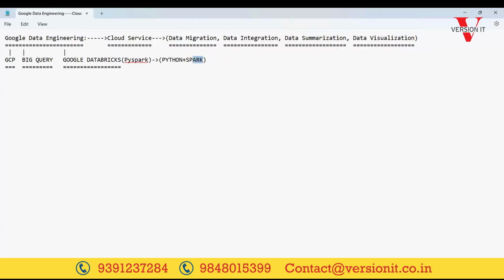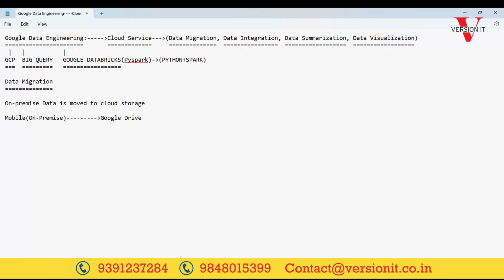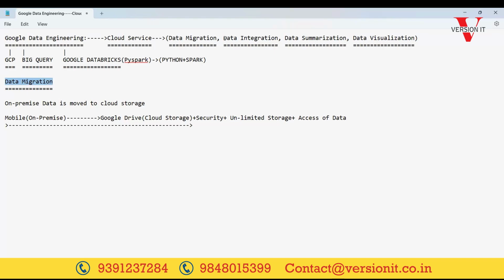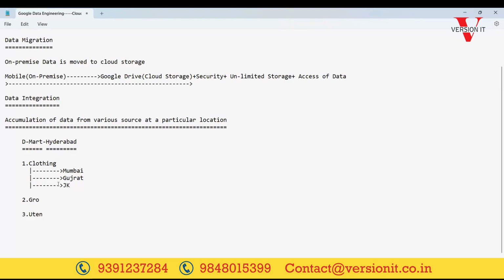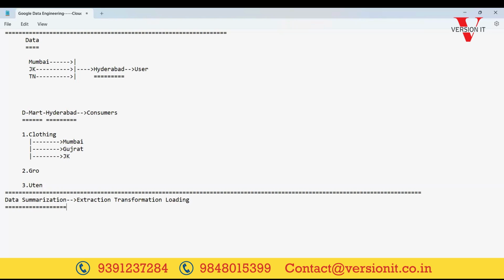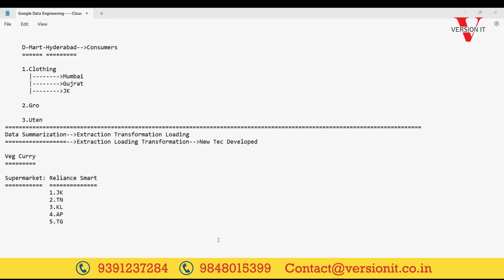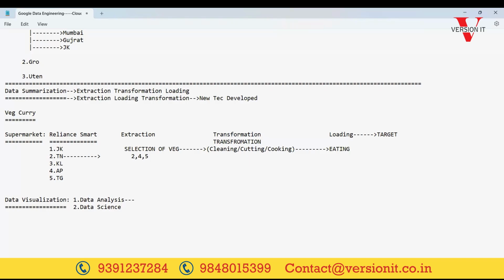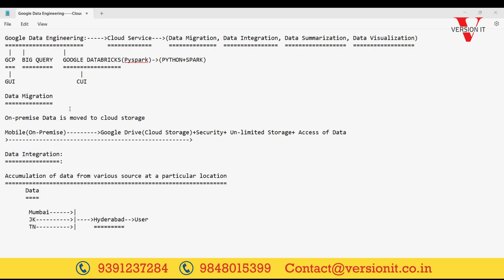Google Cloud Platform _ Beginner To Expert _Class#1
google cloud
gcp services
gcp tutorial
gcp devops